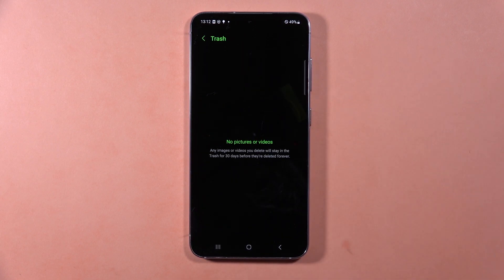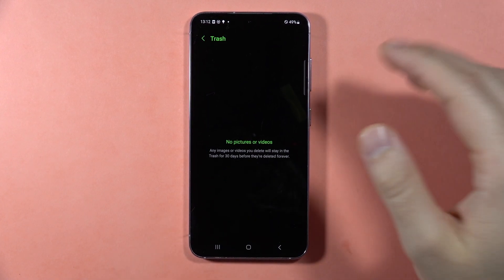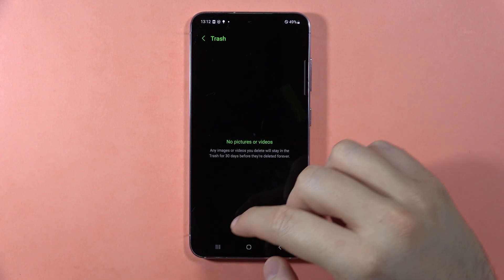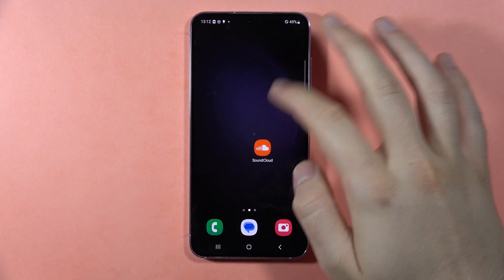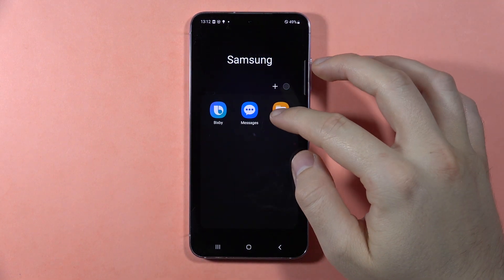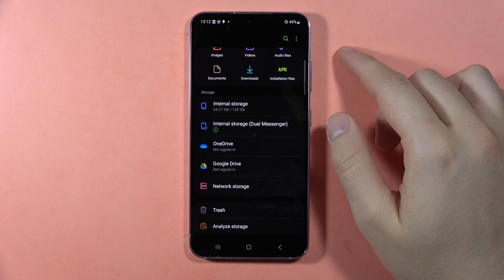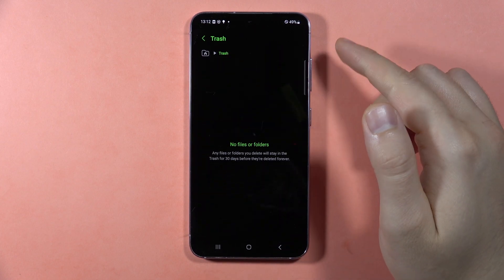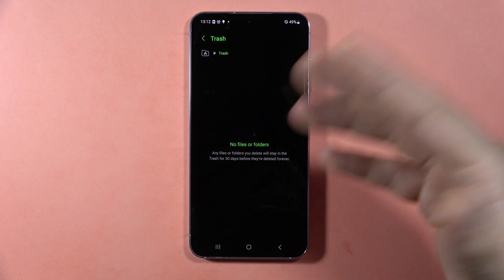Samsung Galaxy S23 FE: Find Recycle Bin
Recover deleted files on your Samsung Galaxy S23 FE by learning how to access the trash. Explore the options to retrieve deleted photos and videos in this informative video tutorial.